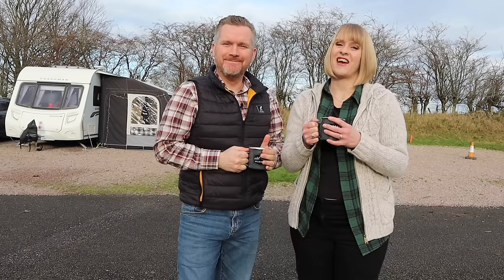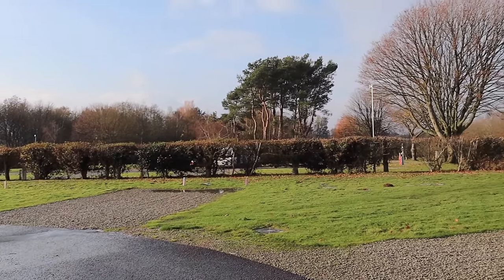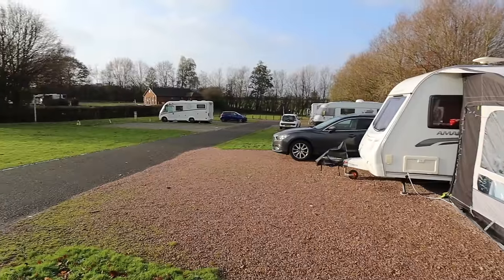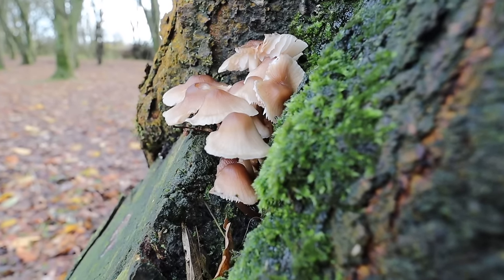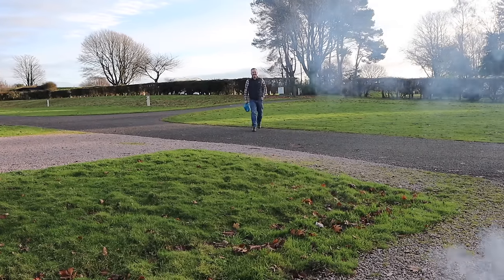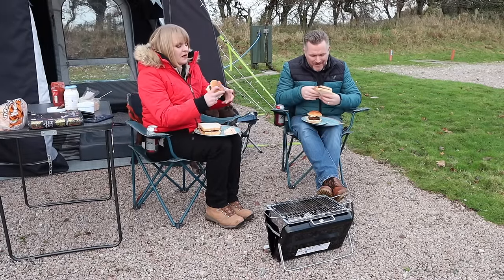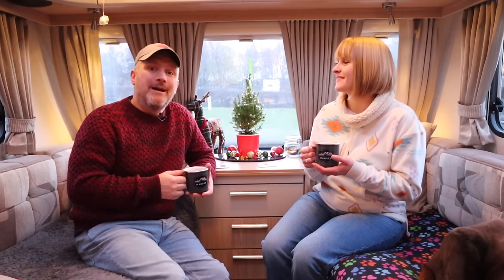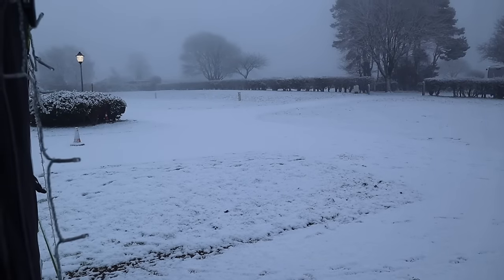Black Horse Farm CAMC Site | Caravan Vlogs from Mac & Sarah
Welcome to another of our caravan vlogs! This time we're at Black Horse Farm CAMC Site in Densole, Kent. We were here for 5 nights over late November / early December.

Until this trip we hadn't visited any sites in Kent, so we were really excited to explore somewhere new.

The caravan site is only 40 minutes form the gorgeous fishing town of Whitstable, 25 minutes from Canterbury and in an excellent location if you're headed to France, really close to both the Channel Tunnel and Dover Ferry Port.

We also have tons of UK Travel vlogs which you can find here:

Mac, Sarah & Dozer